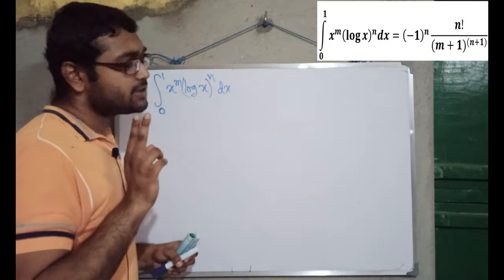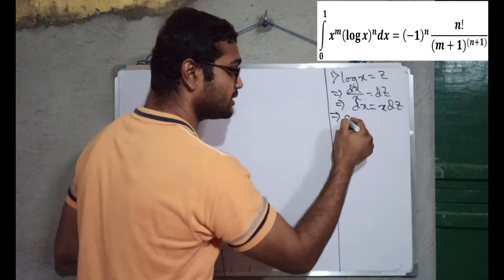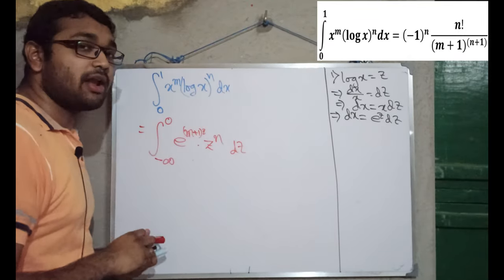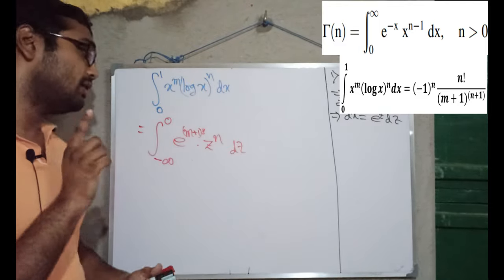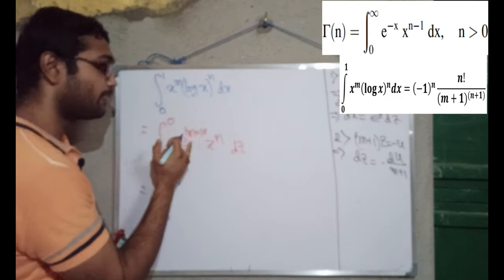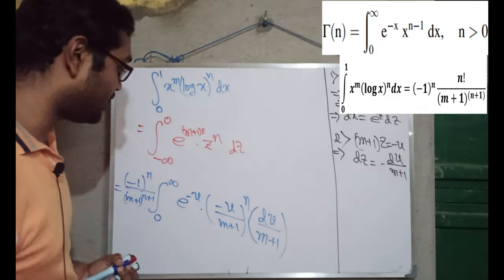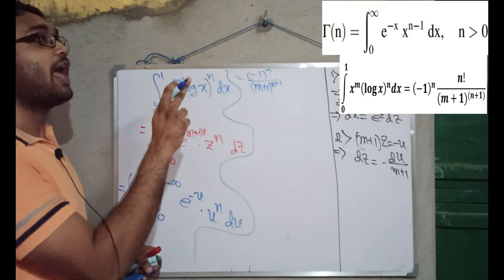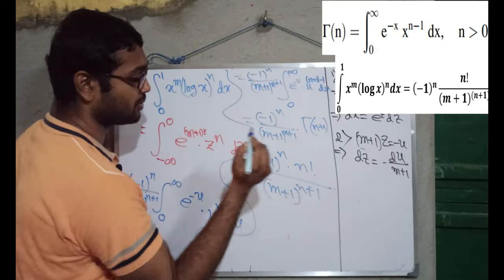Interesting Integral-1: ∫(𝒙^𝒎 (𝐥𝐨𝐠⁡𝒙 )^𝒏) 𝒅𝒙=(−𝟏)^𝒏 𝒏!/((𝒎+𝟏)^((𝒏+𝟏))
This is the first video in the series of Interesting Integral. So many integrations onward will take help from it.